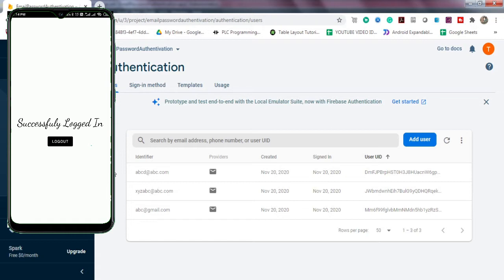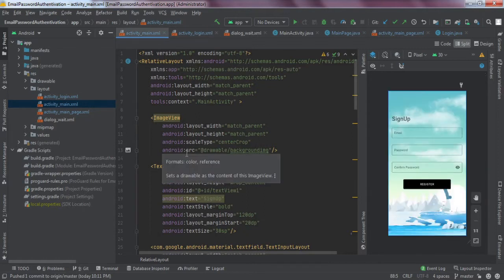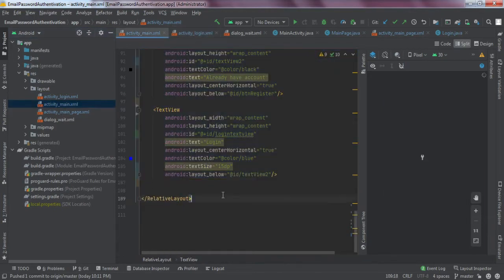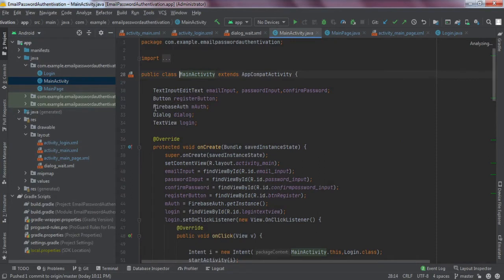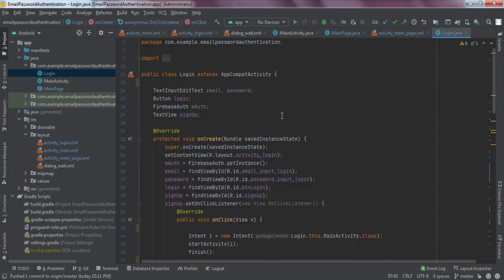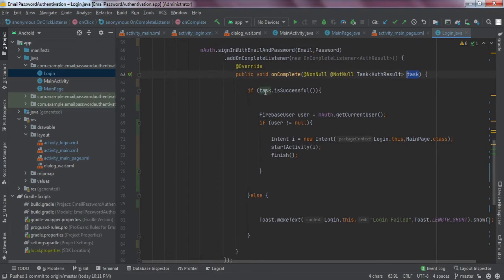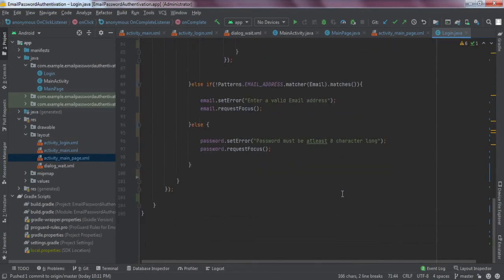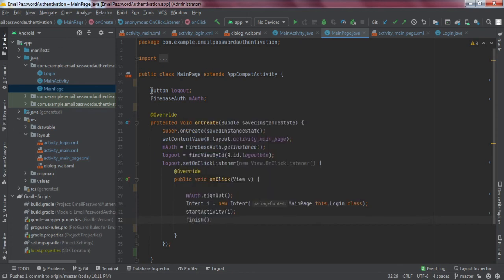Firebase Email Password Authentication in Android app | Android Studio Tutorial | #3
Hey Developers,

In this video, I have explained How to design Login UI for Email Password Authentication using Firebase.